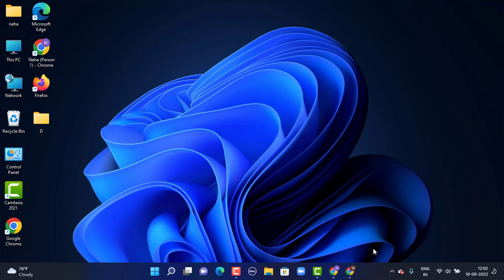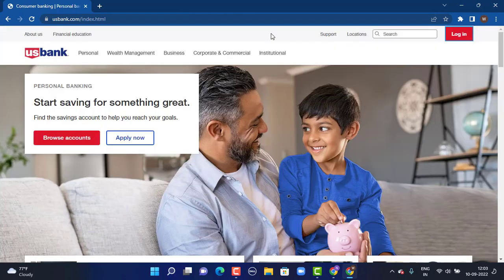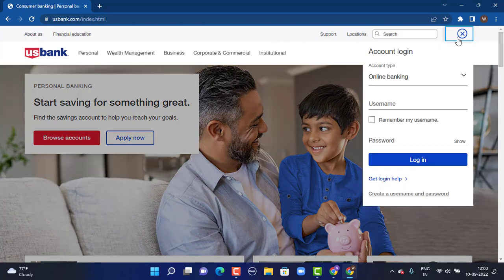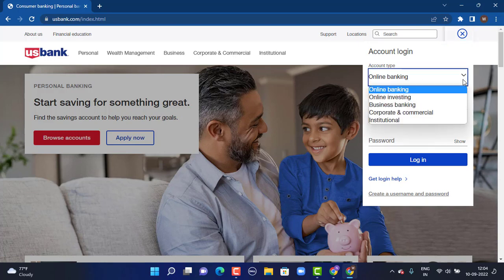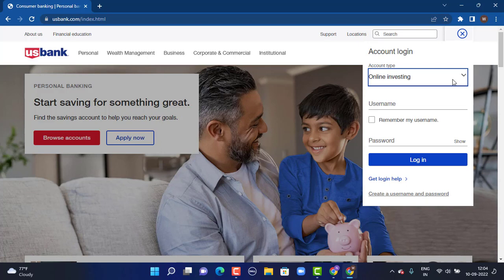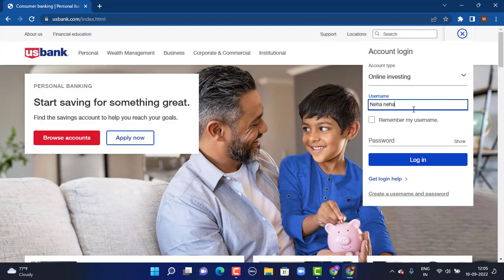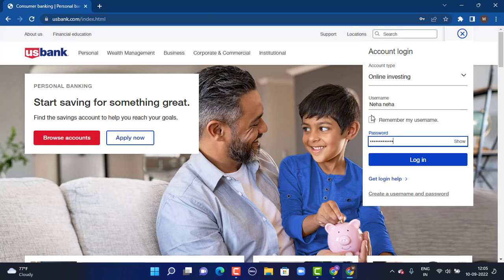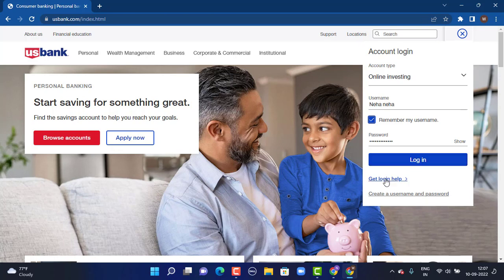Login | US Bank Online Banking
This video guides you in an easy step-by-step process to login into your online banking US bank.

Follow these simple steps:
1) First open up your web browser.
3) Next you'll land inside the official site.
4) On the same page in the top right corner tap on Login.
5) A drop-down box will appear so firstly select the Account type.
6) Next enter your correct Use Id and the Password.
7) ) Once you are done tap on Login.
That's all.